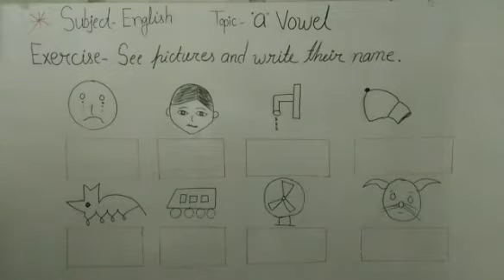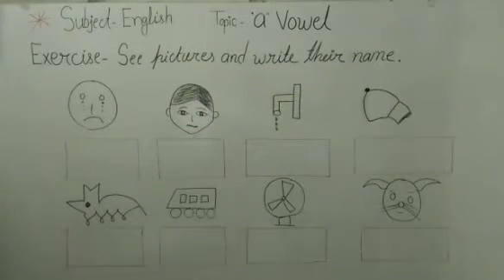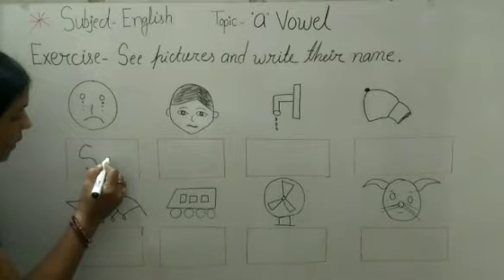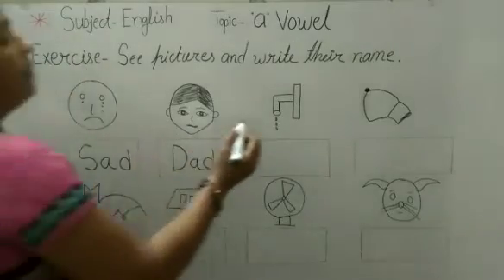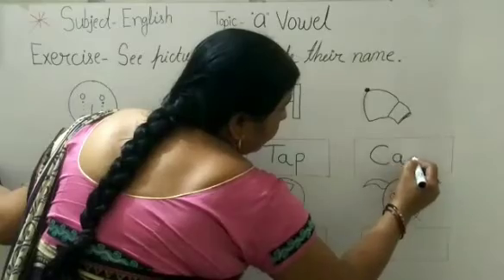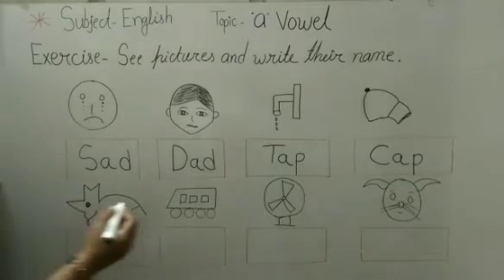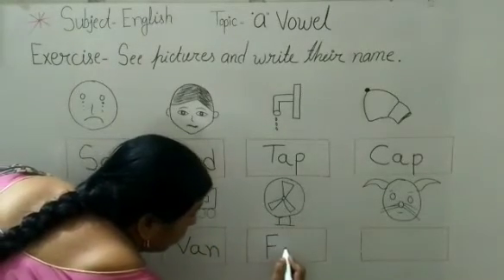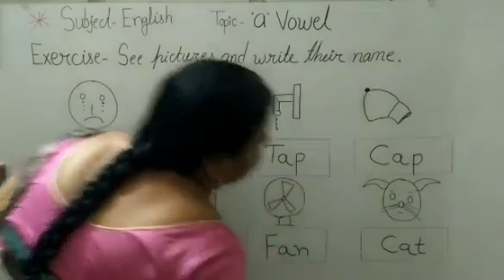A VOWEL [ See the picture and write their names]